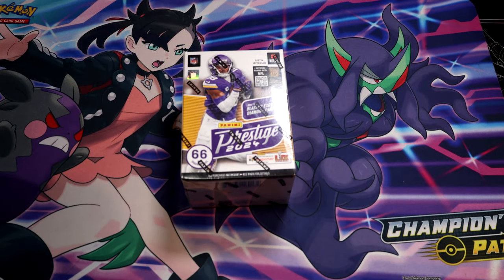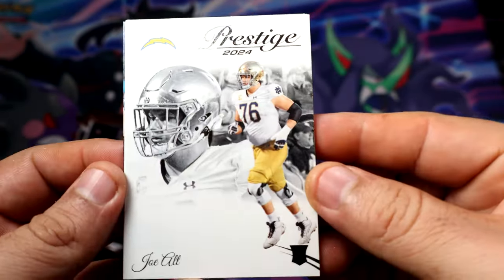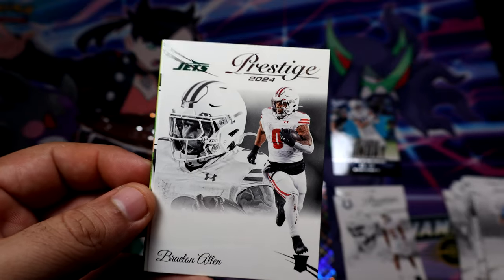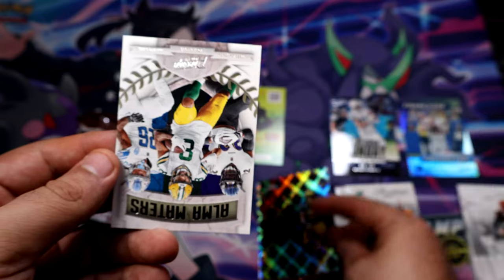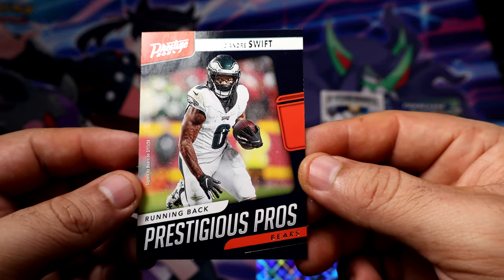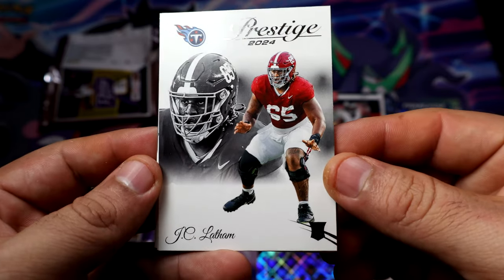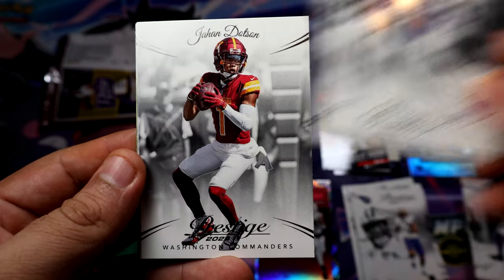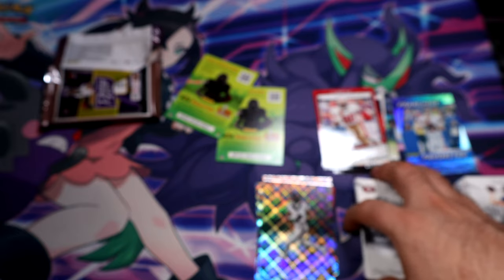2024 Panini Prestige Football Blaster Box